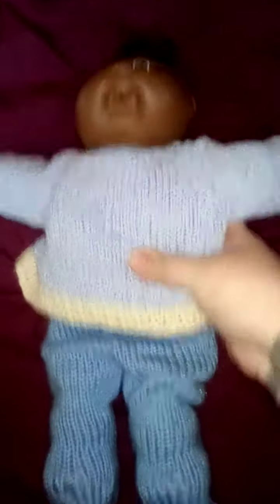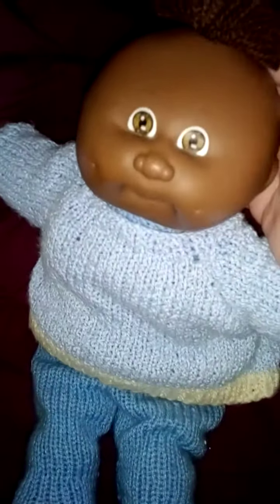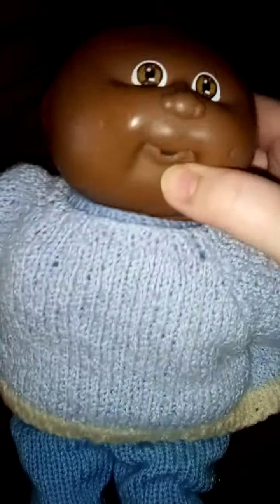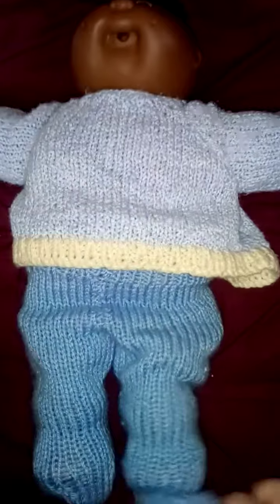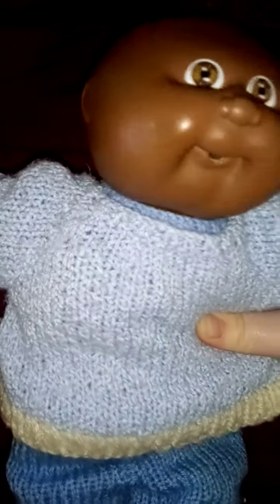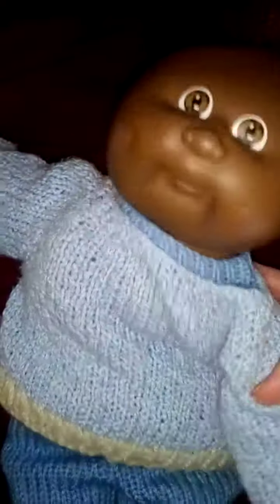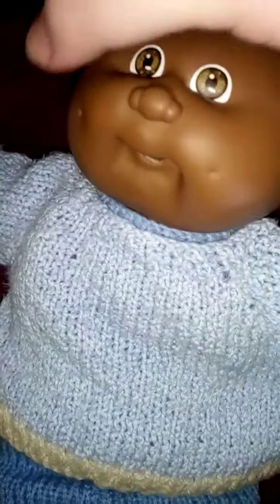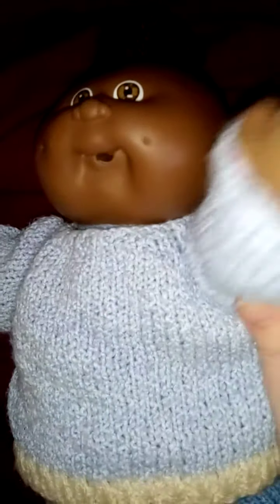Cabbage Patch Kids - Vintage 78-82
This video was uploaded to share with other adults with similiar collections, interests and hobbies ❤️